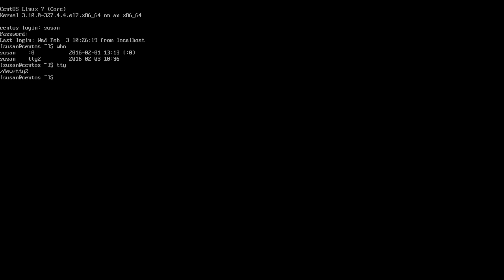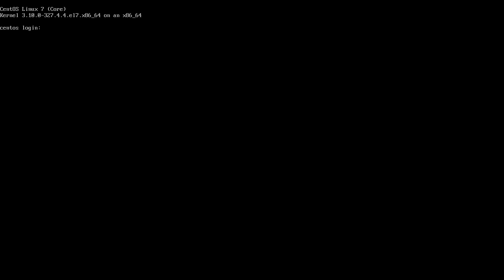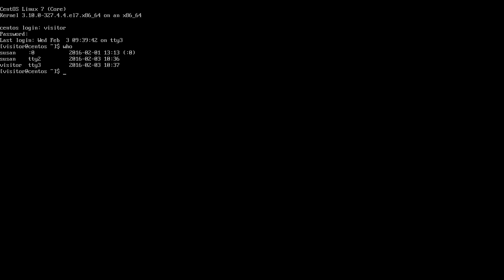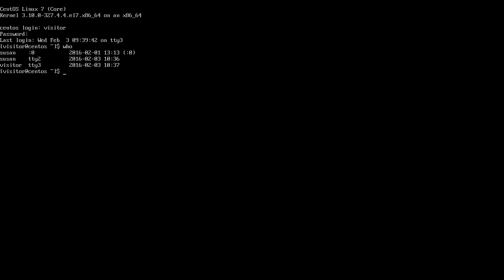=1.2 Access the command line locally Text login - Linux Comma.mp4